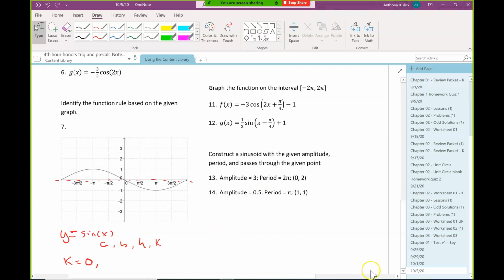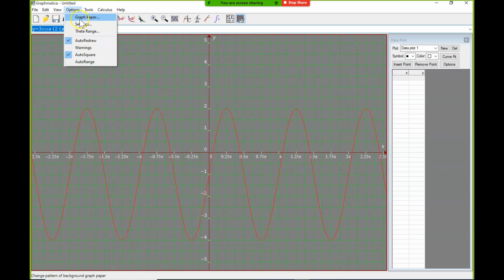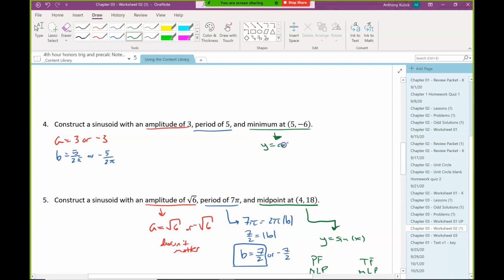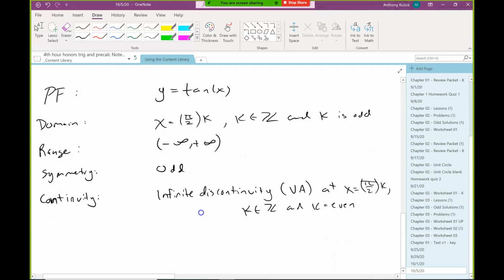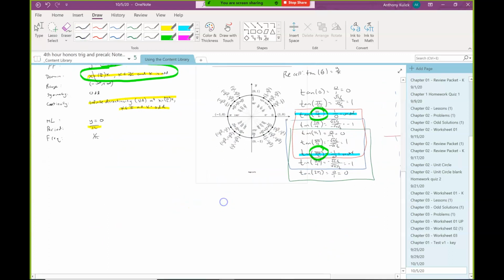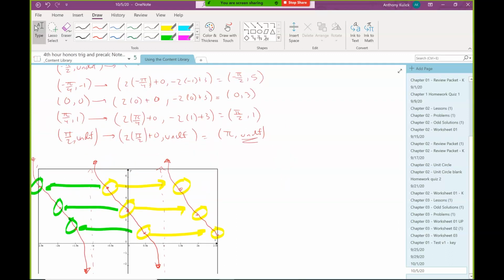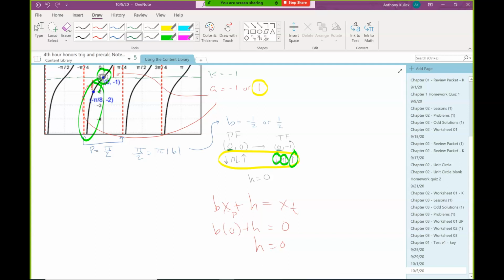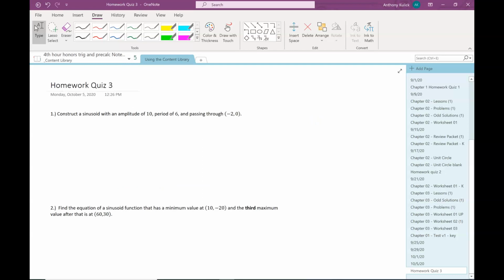10/5/20 HTPC - 4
graphing and writing tan functions